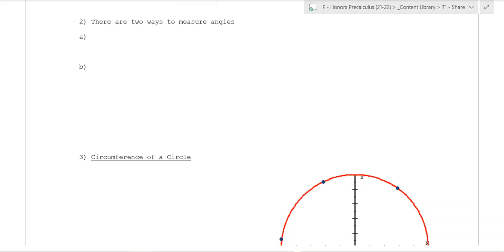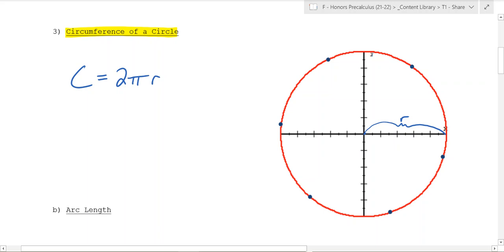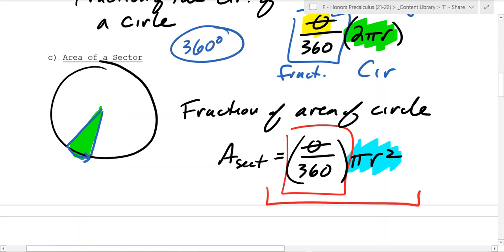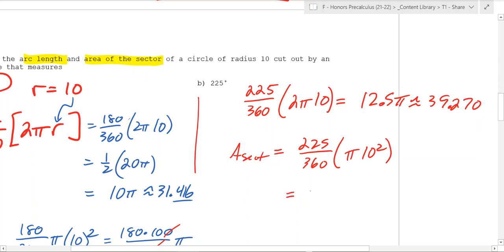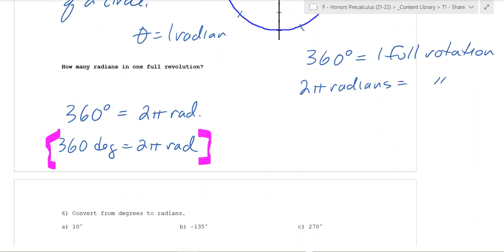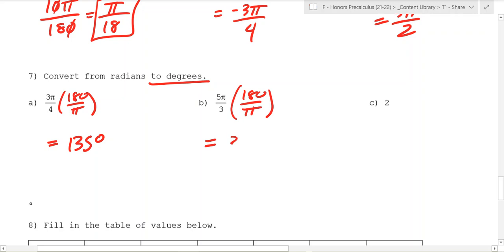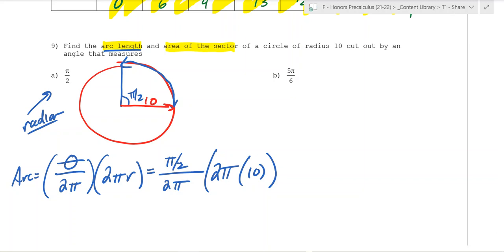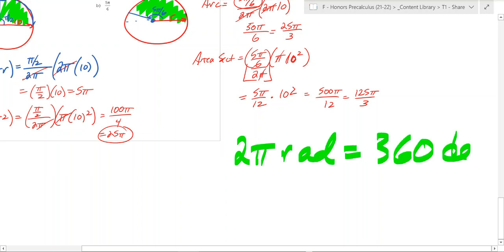T1,18 - Honors Precalculus - Angels and their Measure